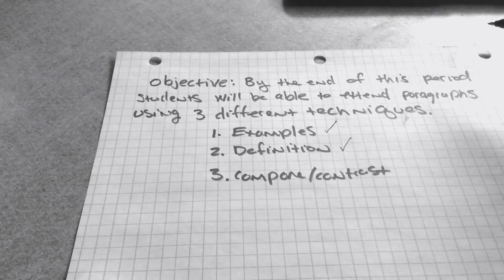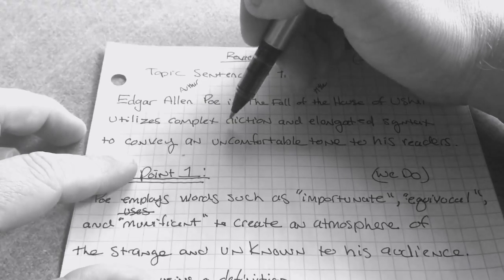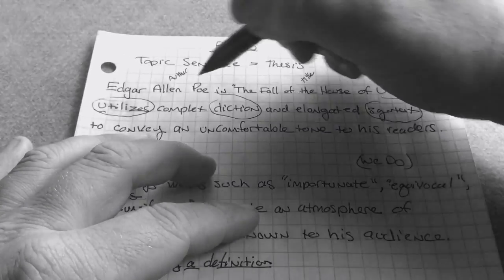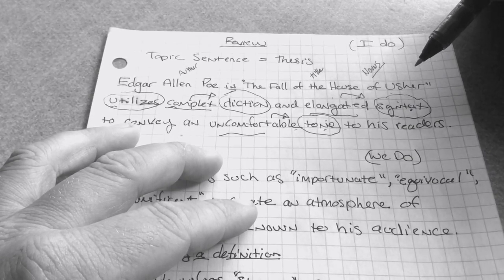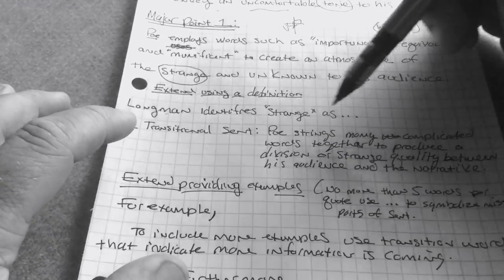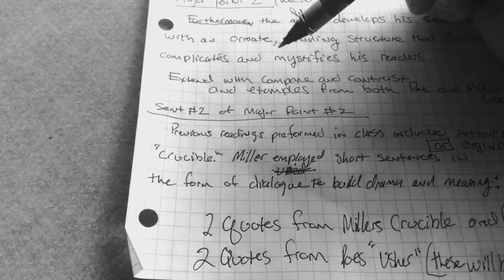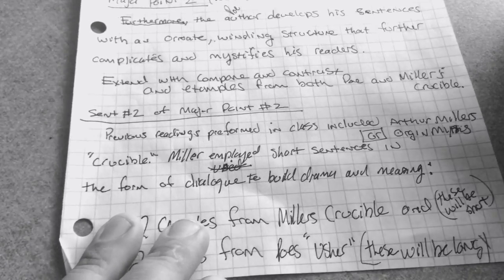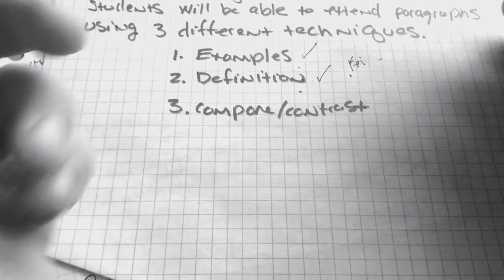Paragraph Extension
description